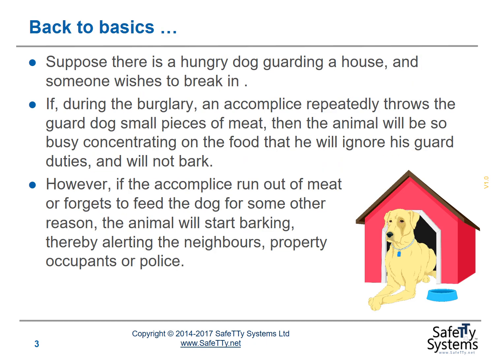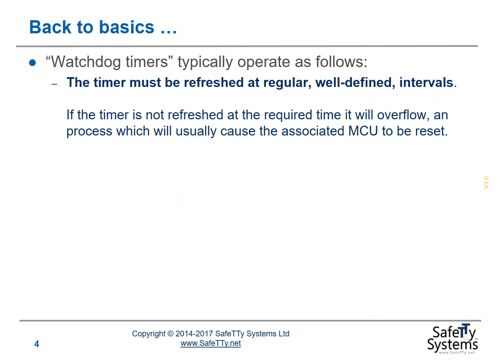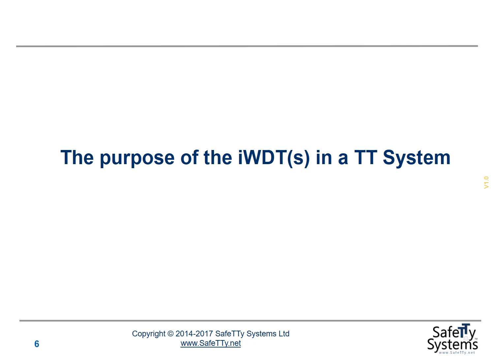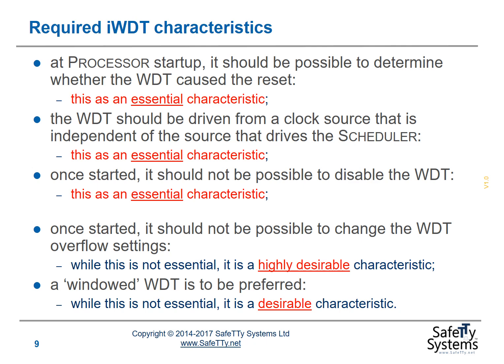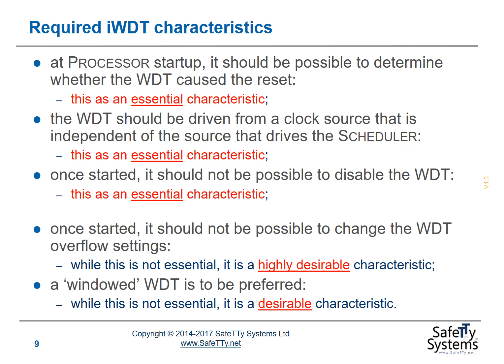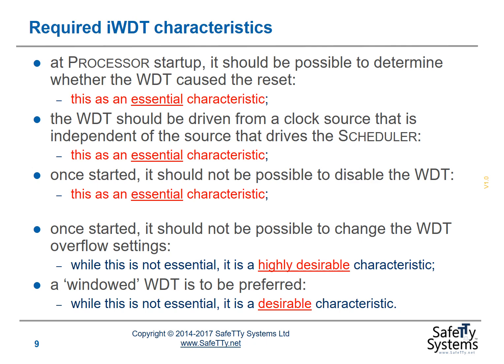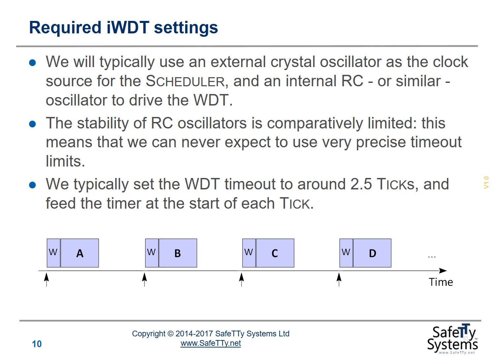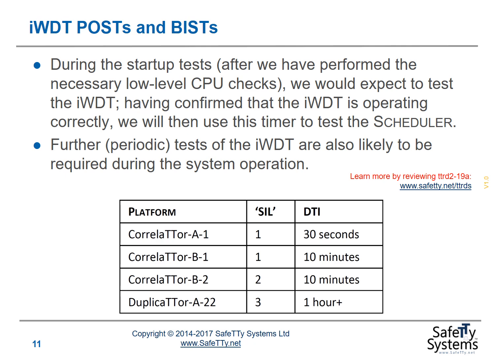SafeTTy TTb DL 16